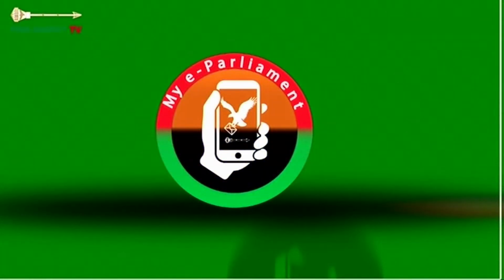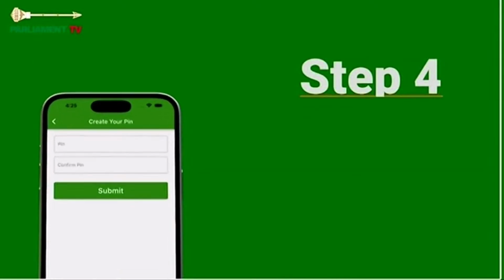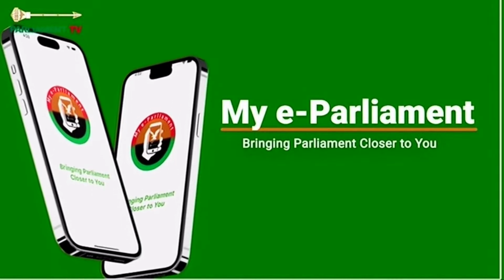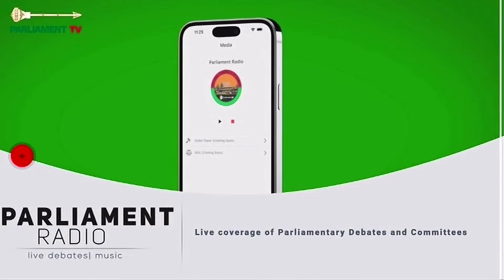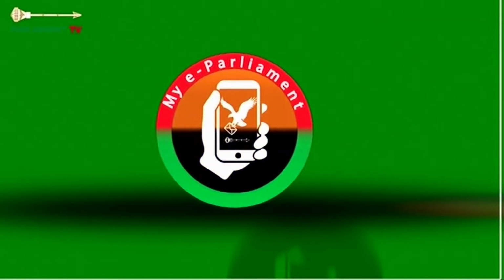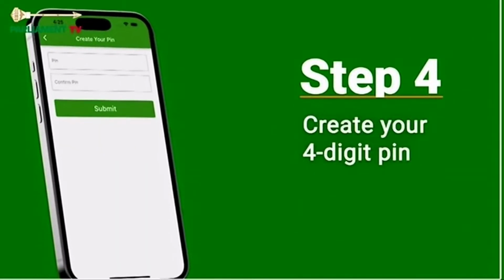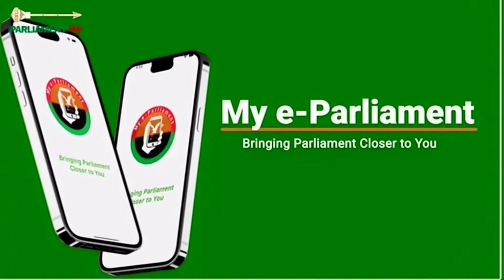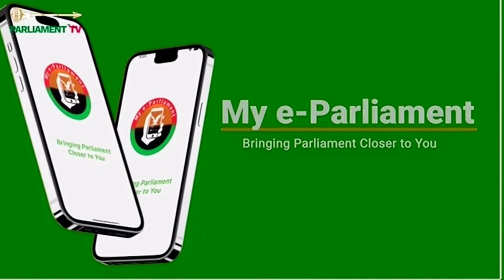Live Stream - Committee on Local Government Accounts {Witness: Itezhi tezhi Town Council}